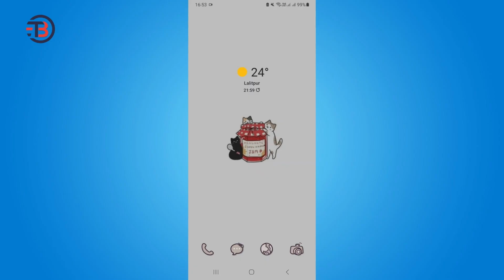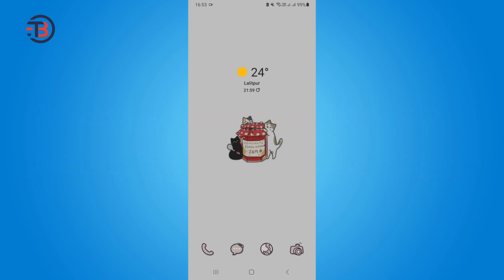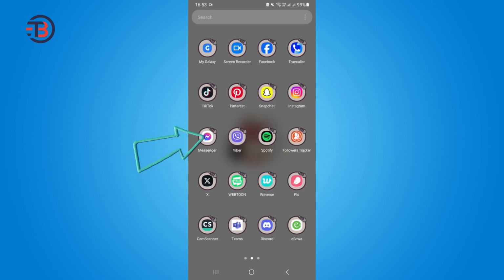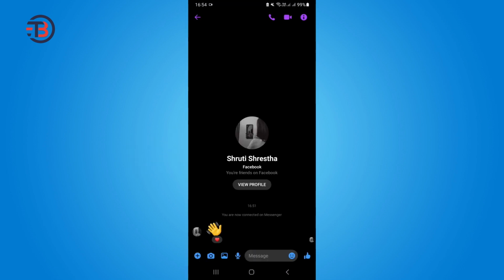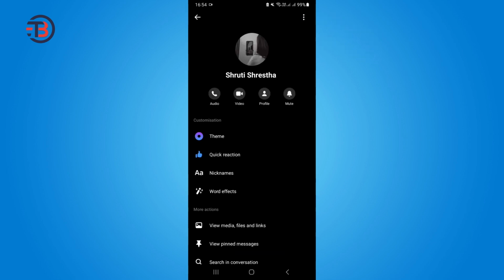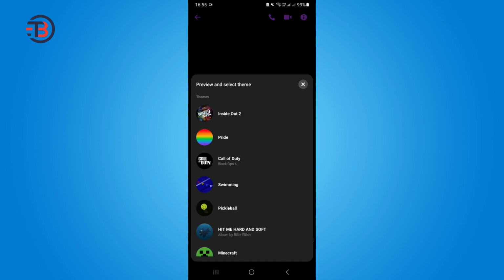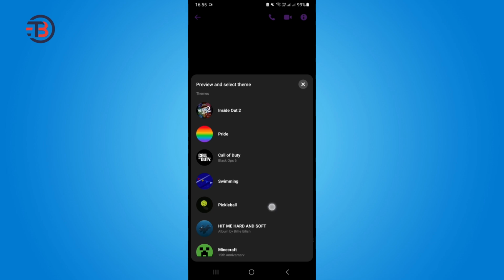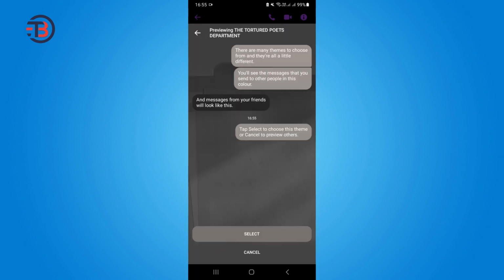How to Change Theme on Facebook Messenger Chat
Want to personalize your Facebook Messenger chats? This guide will show you how to change the theme of your conversations to make them more colorful and fun. We’ll walk you through the steps to select and apply different themes to your chats. Follow this tutorial to customize your Messenger experience.